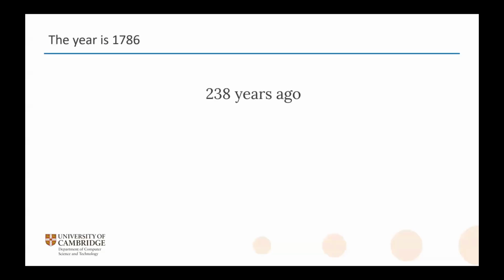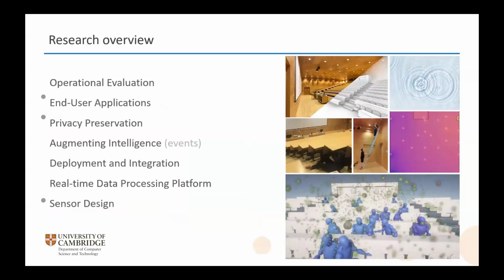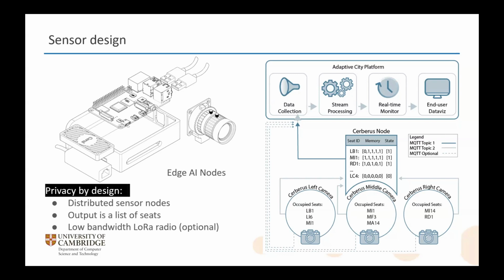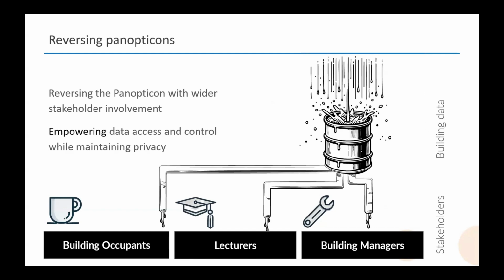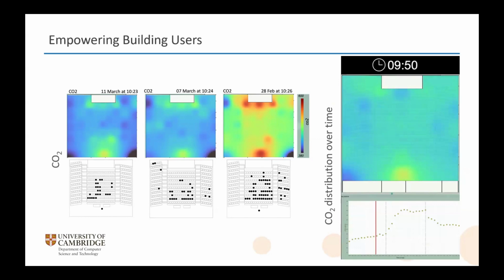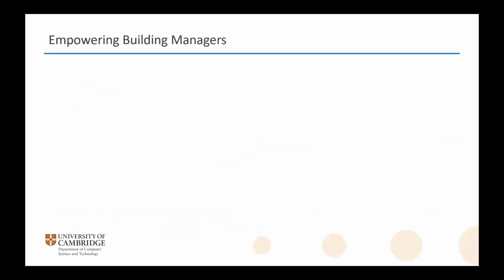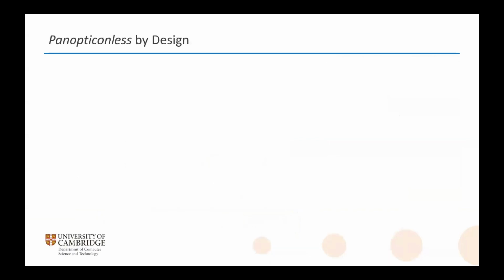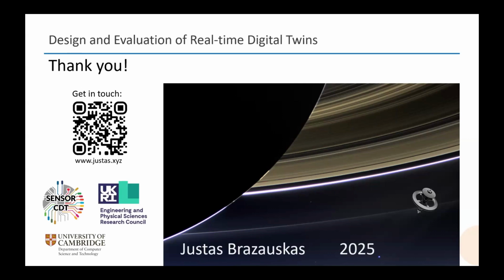Design and Evaluation of Real-Time Digital Twins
PhD student Justas Brazauskas discusses the human-centred design of real-time digital twins. In his research, Justas is creating a digital twin of the William Gates Building, home to the Department of Computer Science and Technology. In his talk, he highlights the ways in which tailored sensor deployments, real-time data integration and effective data visualisations can improve the functionality of digital twin buildings. By addressing the diverse needs of user segments and improving responsiveness to time-critical events, the talk demonstrates how these innovations empower building occupants, fostering data democratisation and improved engagement in dynamic environments.